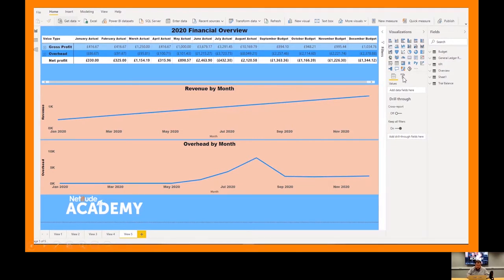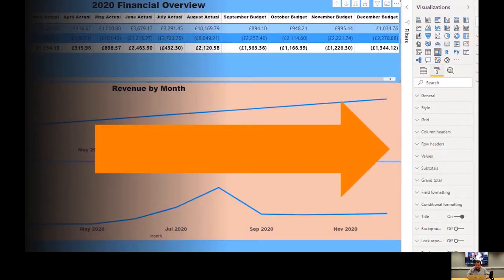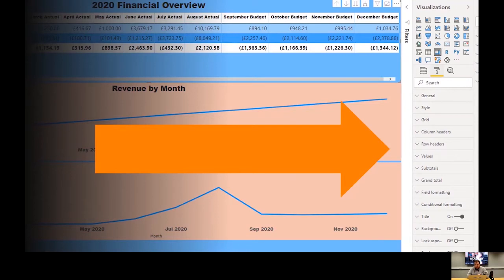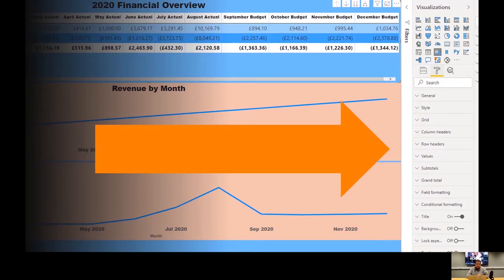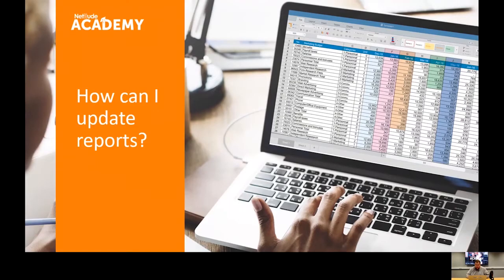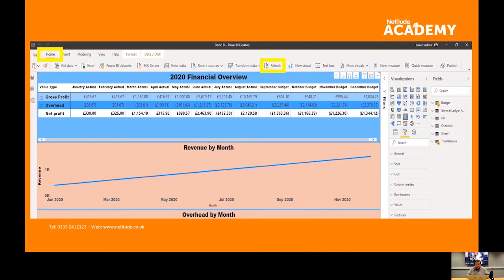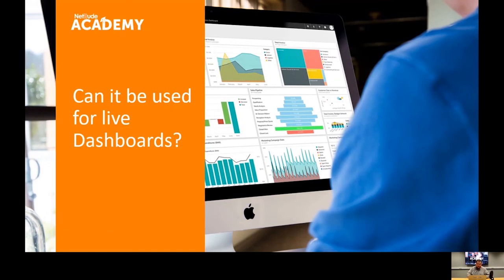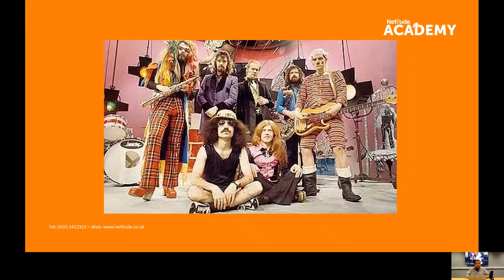Power BI FAQ: Part Three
Questions covered:
- How does sharing Power BI reports work?
- How can I secure who has access to my reports and what they can do with it?
- Can I share my reports externally from my core business?